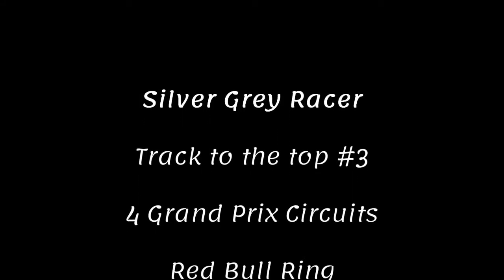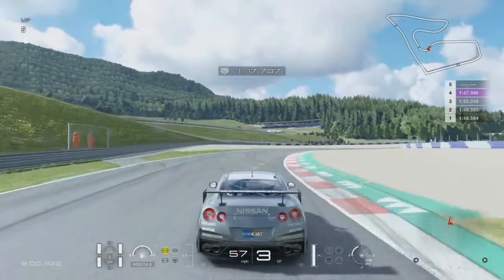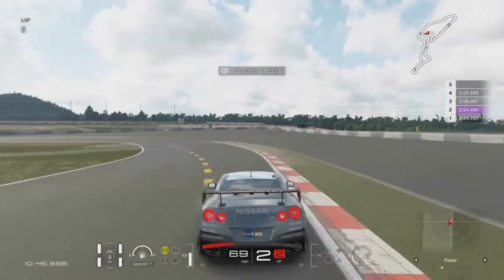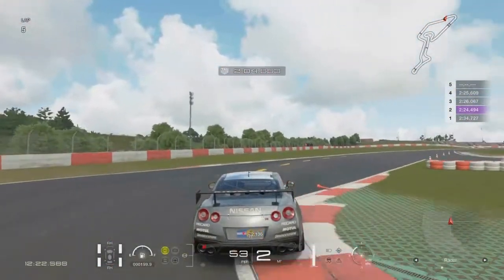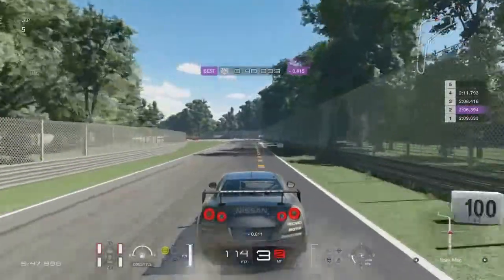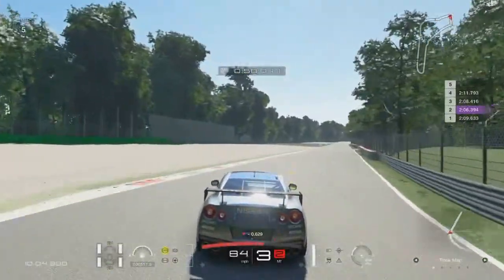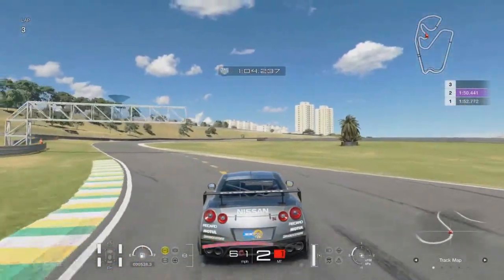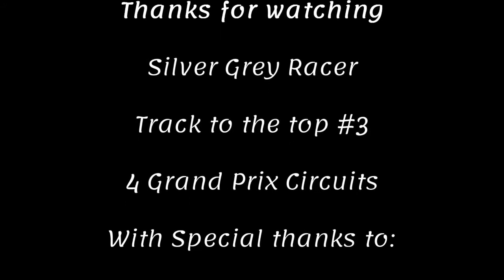Gran Turismo Sport: Hot Laps around Red Bull Ring, Nurburgring GP, Monza and Interlagos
Gran Turismo Sport: Hot laps around Red Bull Ring, Nurburgring GP , Autodromo Nazionale Monza and Autodromo De Interlagos

How fast can I go around these GT Sport Grand Prix circuits. Watch and find out. Enjoy the thrills and skids in a Nissan GT-R

Can I go faster than the Gran Turismo Driving School times. Watch
Dual-Shocking driving at the start of our journey.

Watch me race in Chase View on a DualShock controller

SGR0006